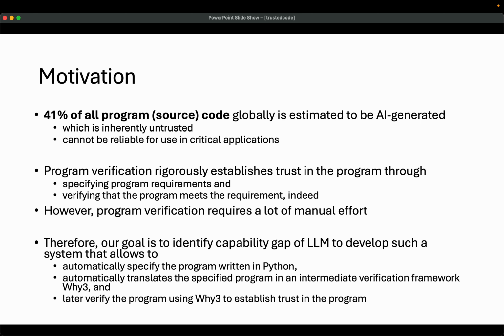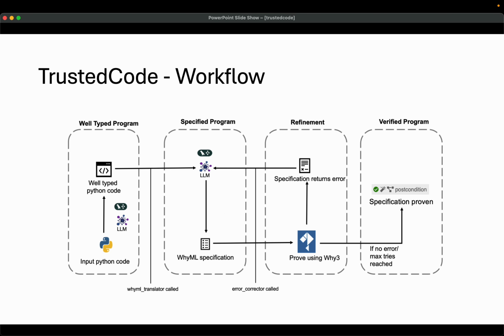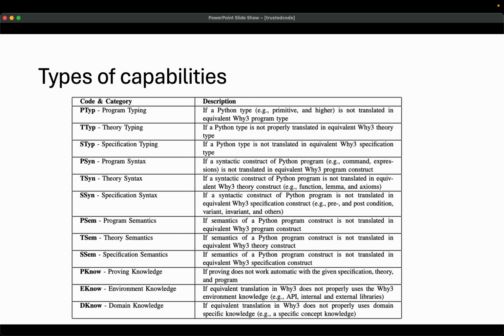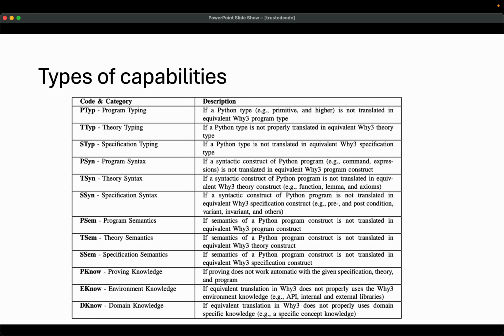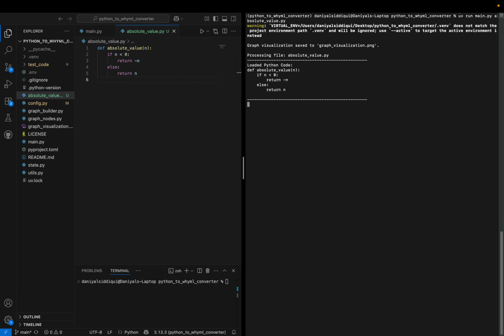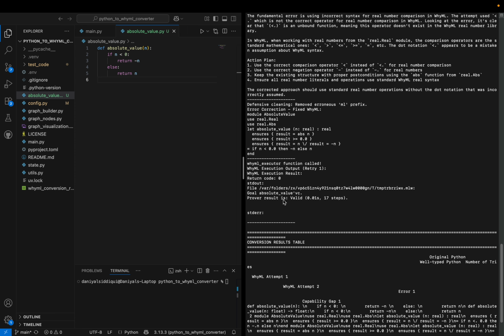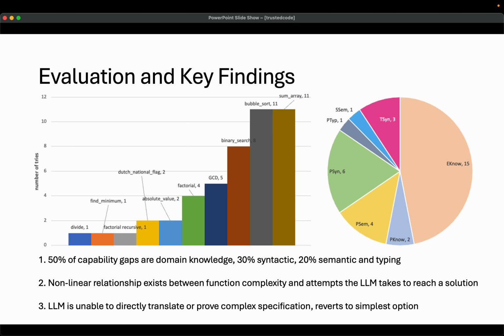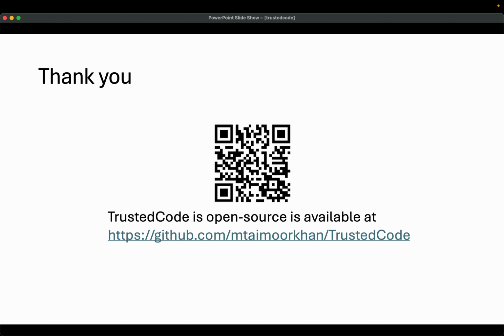ASE 2025 Demo: Evaluating LLMs for Developing Trusted Code through Automated Program Verification